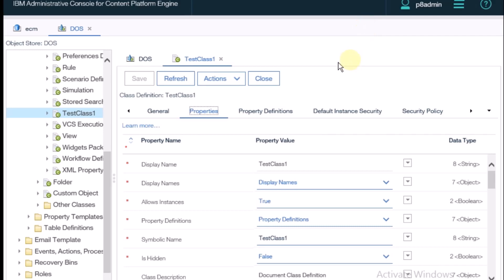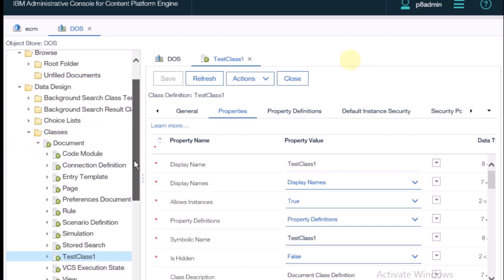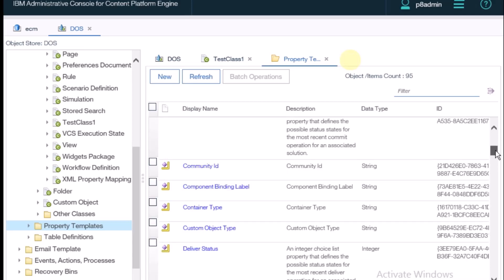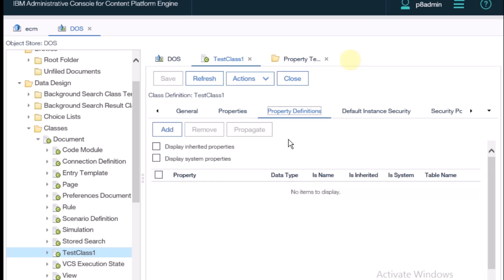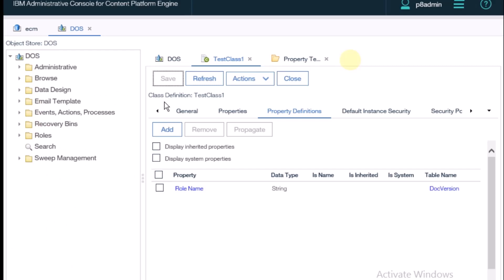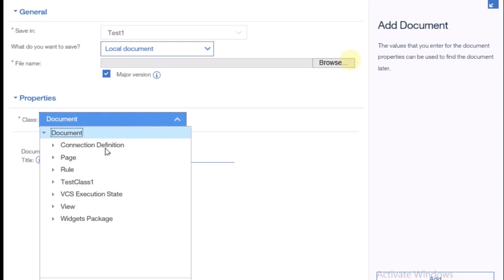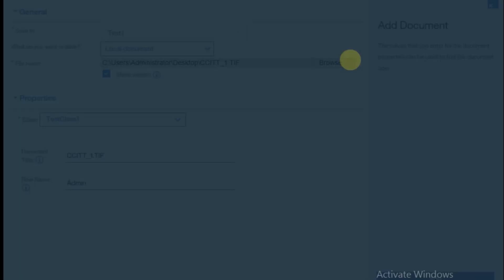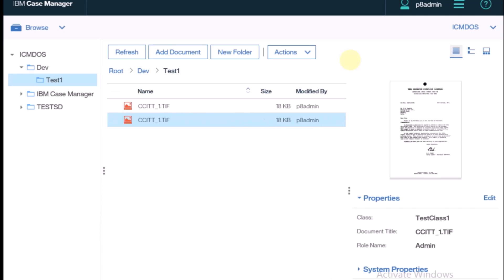How to add property on Classes in IBM FileNet ACCE & Create Documents in Case Manager & ICN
FileNet ACCE Course